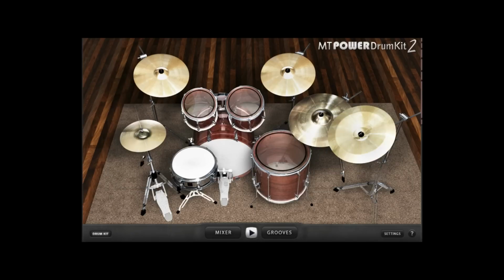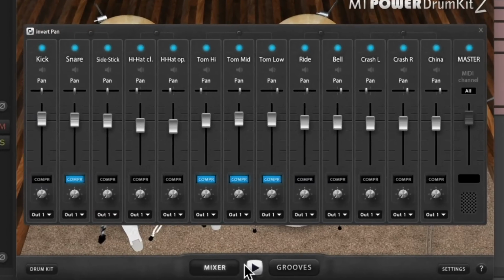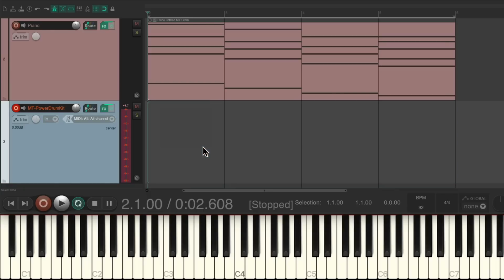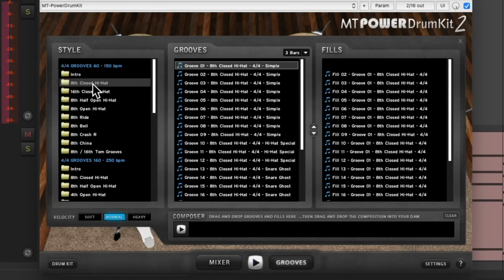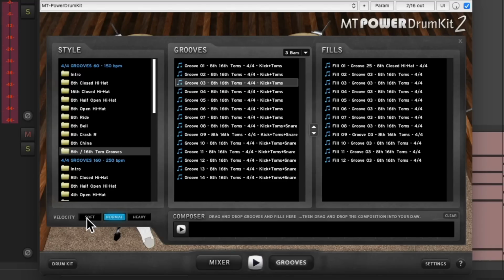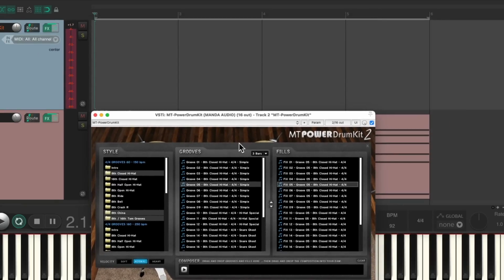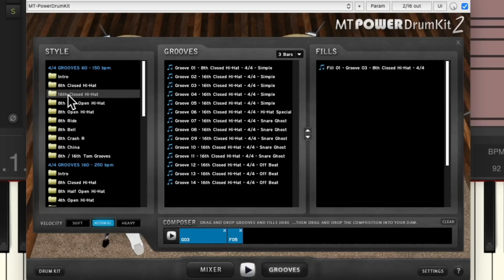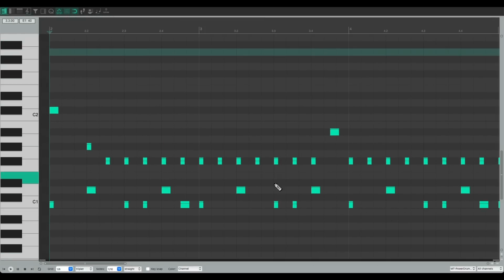MT Power Drum Kit 2 in REAPER